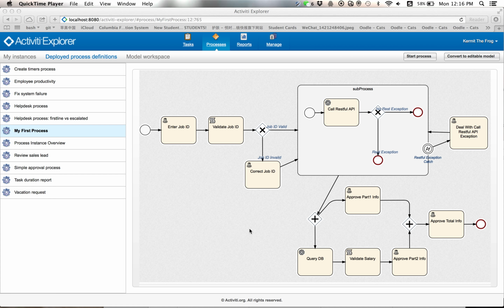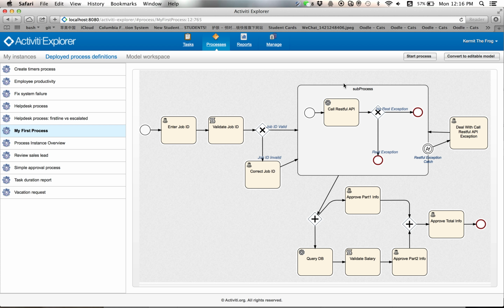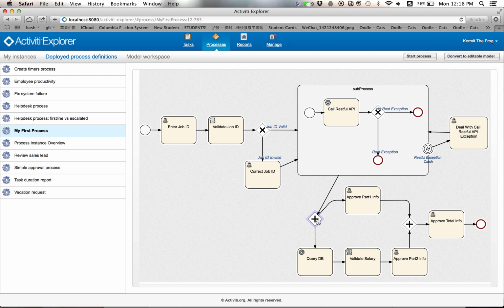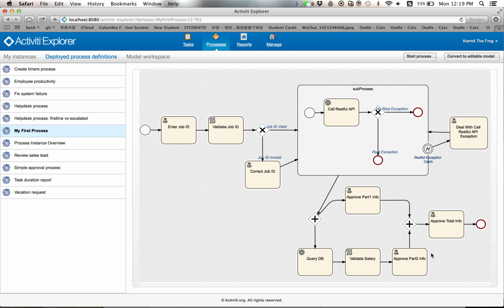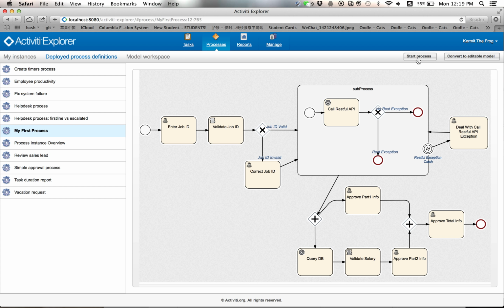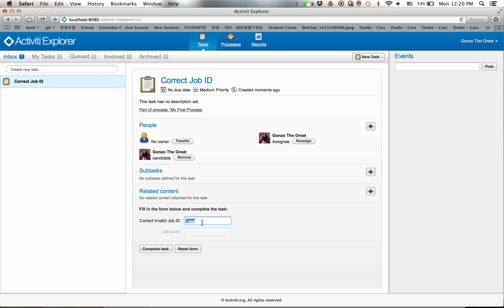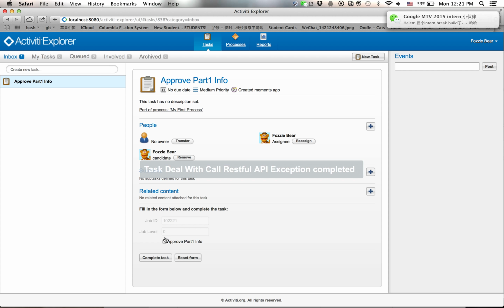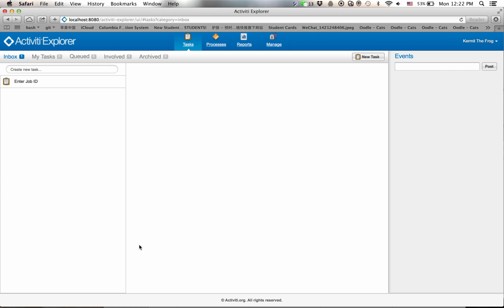activiti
E6998-010 Activiti Process